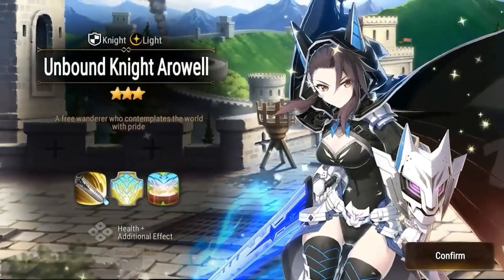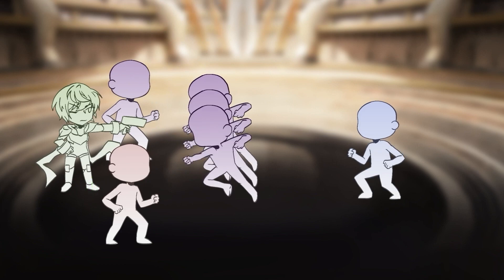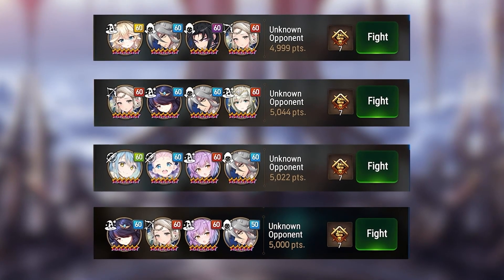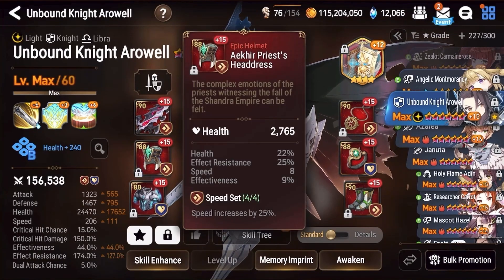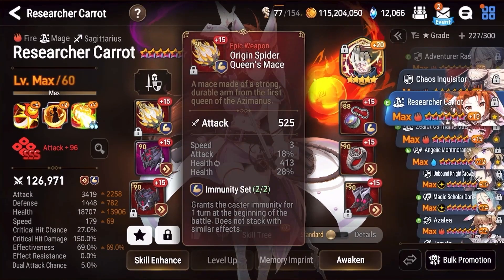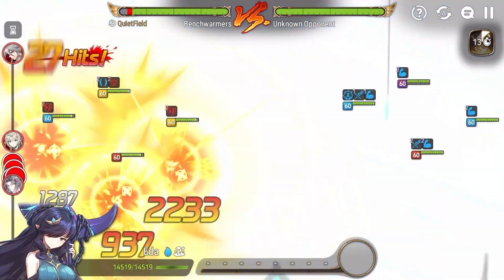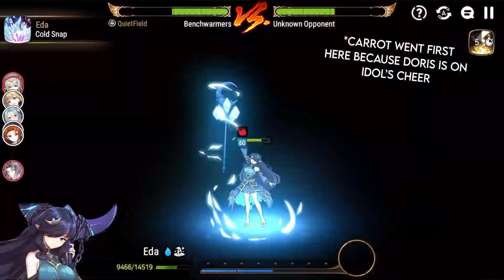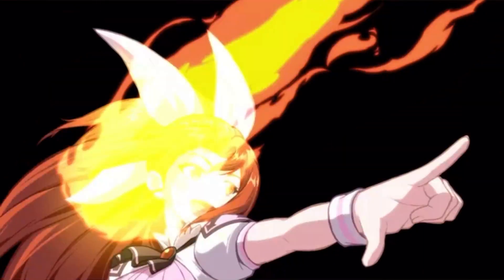[Epic Seven] NEW Arowell FACETANKS arena cleave ft.Carrot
New SC Arowell enters Epic Seven's Champion Arena with a new companion.

No 5 star waifus here, only benchwarmers.

Benchwarmers is an Epic Seven project where we started a beginner account from scratch and may only use natural 3 star characters (or lower) to complete all of the game's content. We can only use 3 stars to farm Wyvern, Banshee, etc. We can only use 3 stars to farm expeditions or raid, and we can only use 3 stars in Abyss. Everything must be done with 3 stars, and all higher rarity characters, including moonlight/ML5s will be used as fodder.

Timestamps:
0:00 - Intro to Team Arowell
3:00 - SURPRISE EPIC MONTAGE

Fire Background Effect assets by Channel Art Background